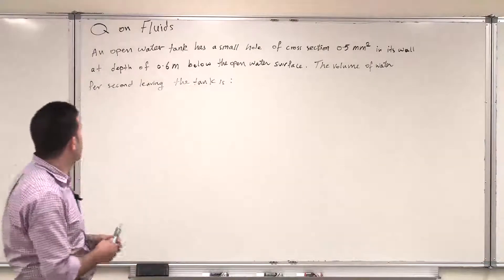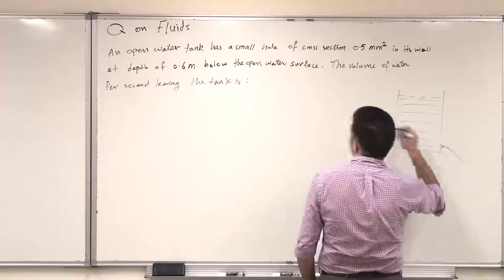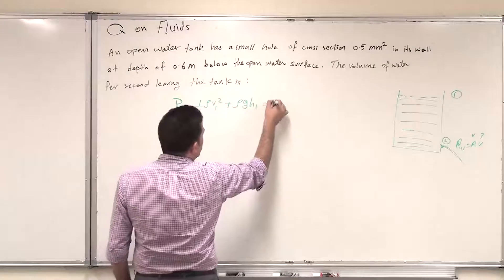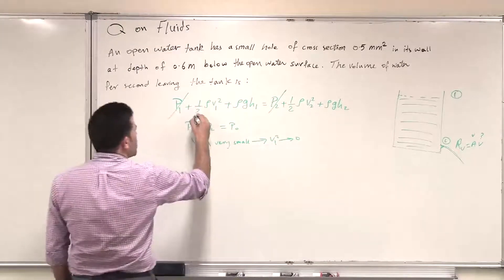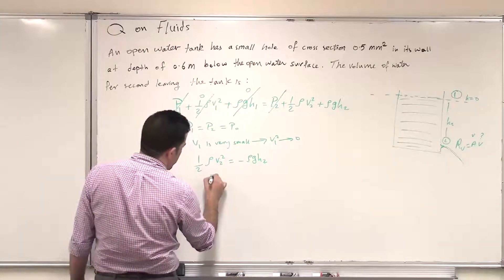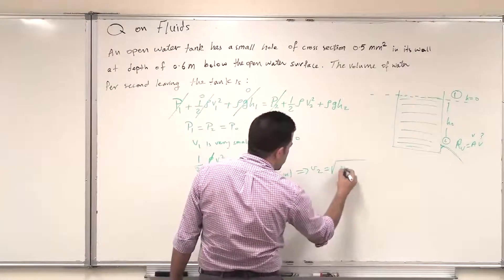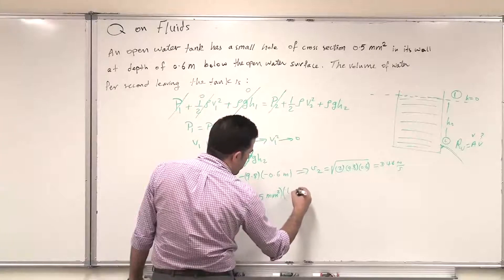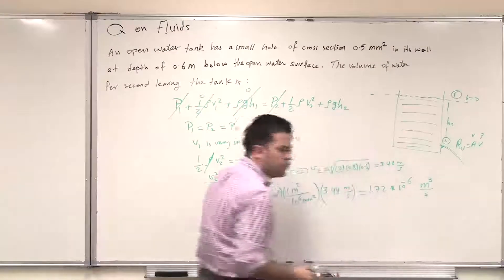Ideal Fluids in Motion Question 1